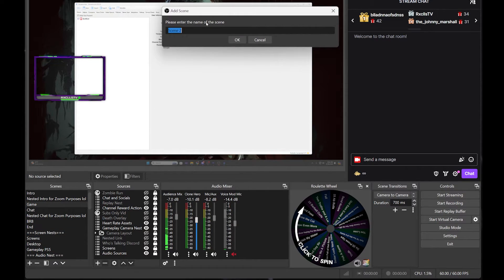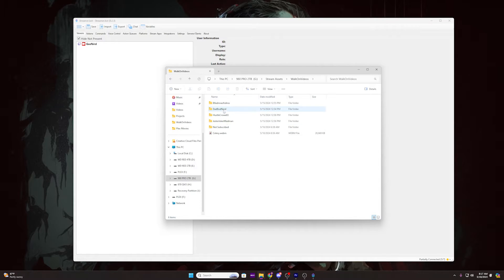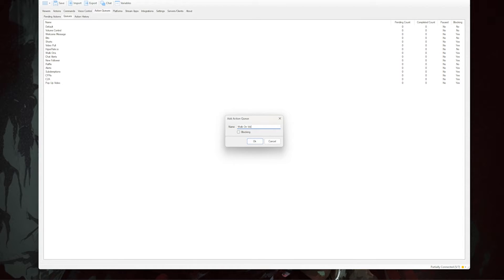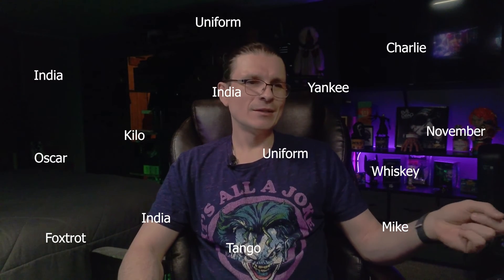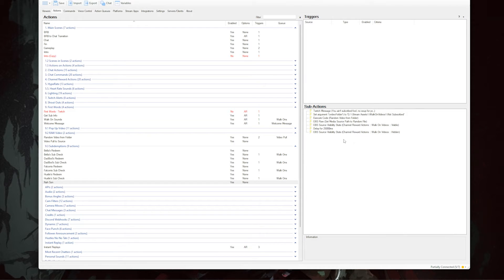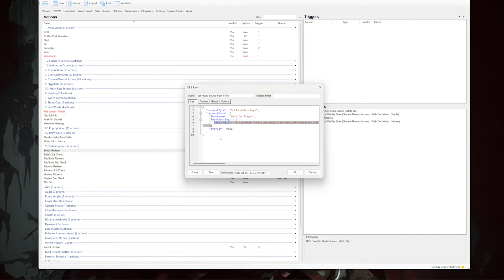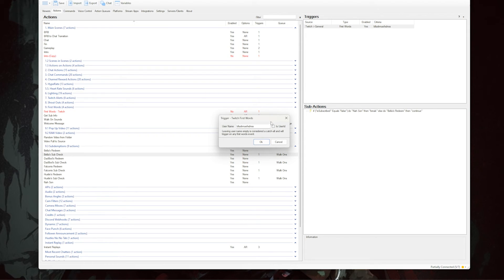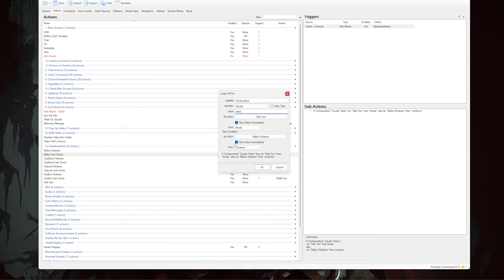Walk On Videos Using Streamer.Bot & OBS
Yea that is right, from the creators of walk on sounds comes a new kind of...
lol I am just kidding.
The other week I was thinking to myself "Wouldn't it be cool to have walk on videos for my regular subscribers?" So I decided to put that together and share it with you all!

If you would like to have this be available to everybody and not only your subscribers you can just create the first "Denied" action and put the First Words trigger on that and it will play a random walk on video everytime someone chats for the first time.

Make sure to name and choose things as I say them and not as you see them, the names of my own assets differ from those said in the video because of how I have this set up personally. If that causes any confusion while you are setting it up I am sorry and I would be more than happy to help walak you through it if you come into a stream where I can show you it live.

- - - C# FOR DENIED ACTION - - -

using System;
using System.IO;

public class CPHInline
 public bool Execute()
  var rand = new Random();
  var myDirectory = args["videoFolder"].ToString();
  var files = Directory.GetFiles(myDirectory,"*.*");
  var myfile =  files[rand.Next(files.Length)];

  CPH.SetArgument("randomVideo", myfile);

- - - OBS RAW FOR DENIED ACTION - - -

  "requestType": "SetInputSettings",
  "requestData": {
    "inputName": "Walk On Player",
"inputSettings": {
 "local_file": "%randomVideo%"

- - - OBS RAW FOR USER REDEEMS - - -

  "requestType": "SetInputSettings",
  "requestData": {
    "inputSettings": {
      "local_file": "YOUR VIDEO'S FILE PATH GOES HERE"

All RAW code is using websocket V5.x so if you are running 4.9 compatability this will not work as the language of the code is different.

Thank you very much for watching! I hope you enjoy.